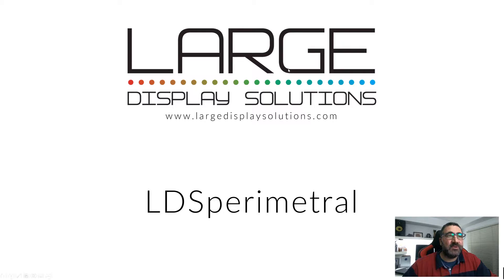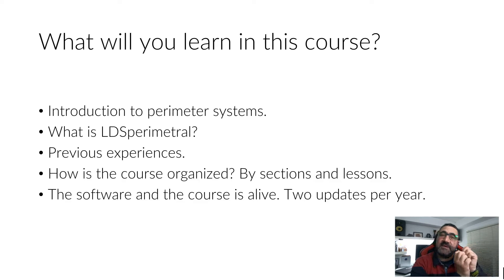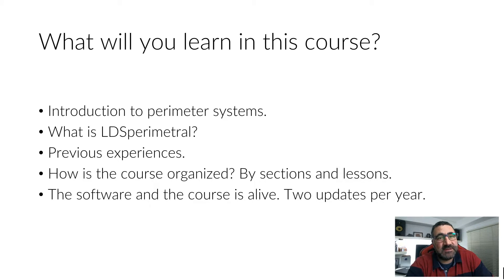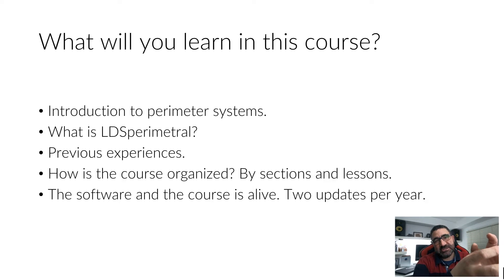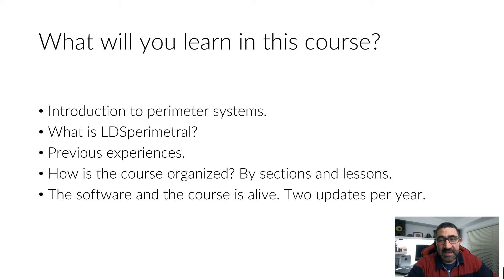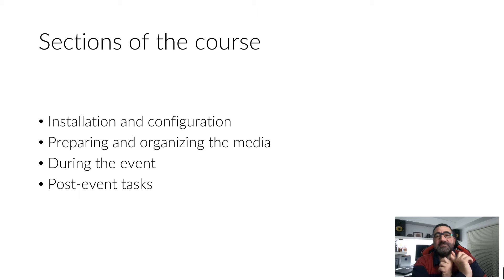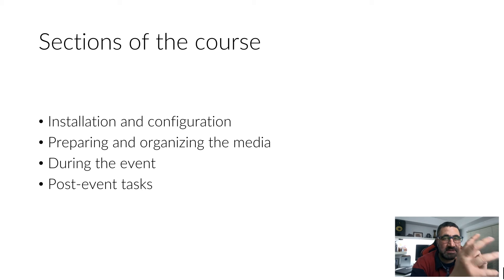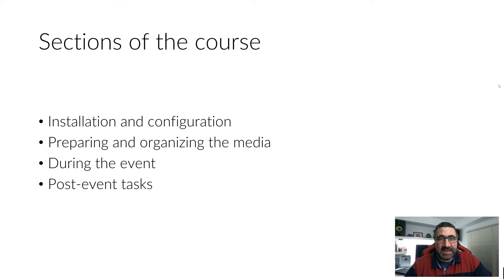Introduction to the course of LDSperimetal.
In this video we will talk about the content of the course and how it is going to be organized. In this course, you will learn how to manage the media and how to take advantage of this content management system for LED perimeter systems in the stadiums.